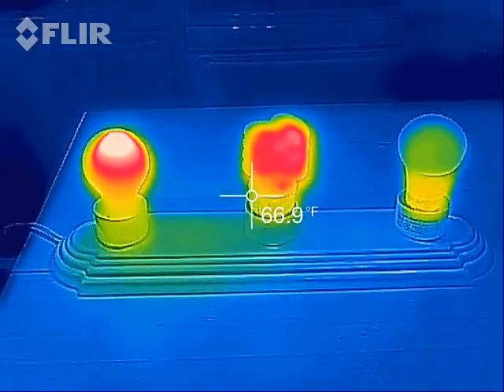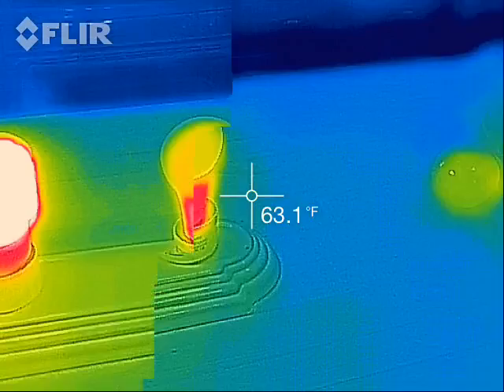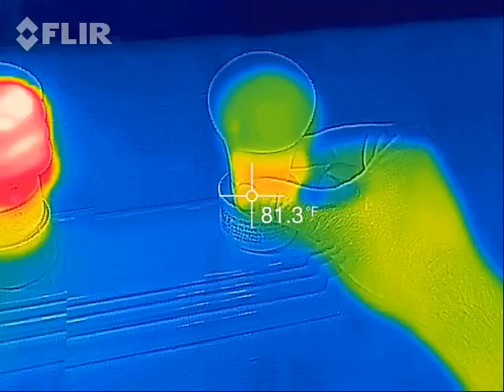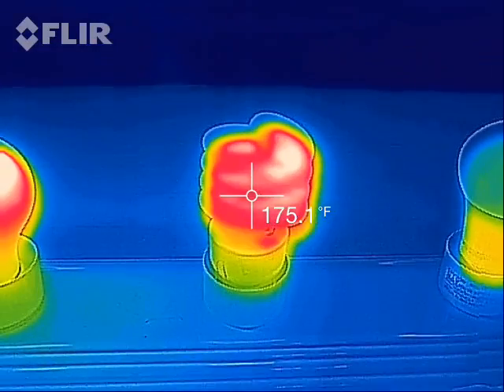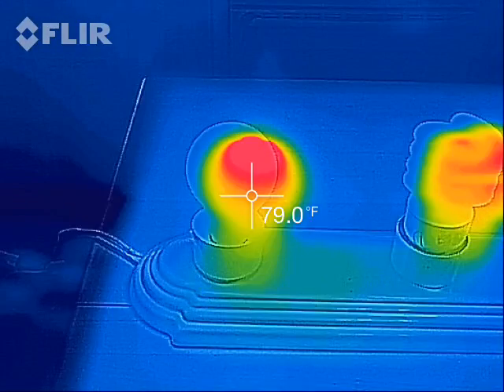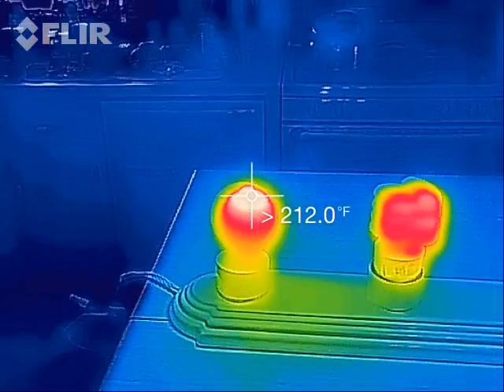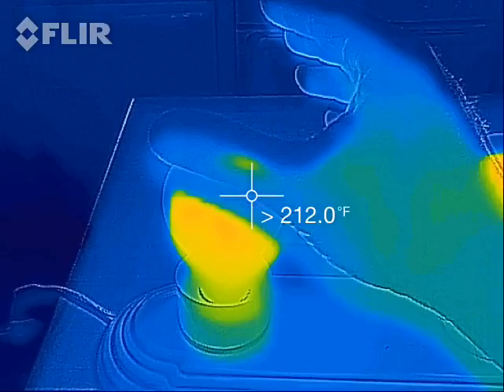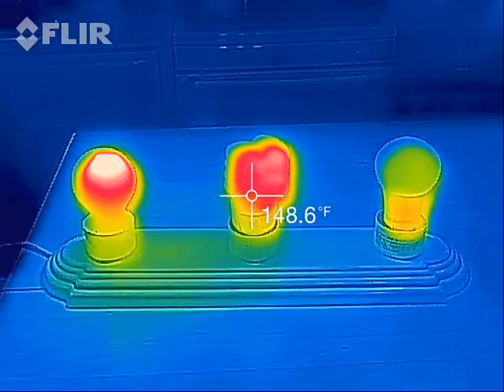Thermal Video of Light Bulbs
Thermal video comparing a 60 watt incandescent, 23 watt CFL, and 8.7 watt LED light bulbs. This video shows the heat given off by each of the three major types of bulbs. This is shot using a FLIR ONE thermal camera accessory for iPhone 5.